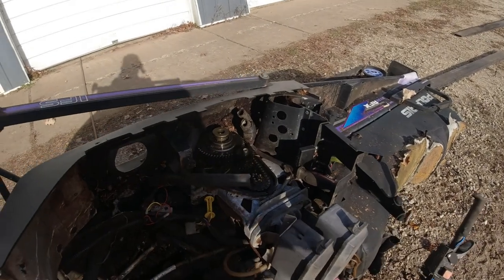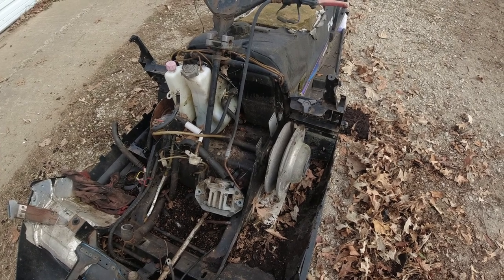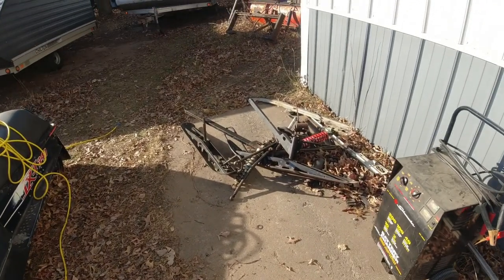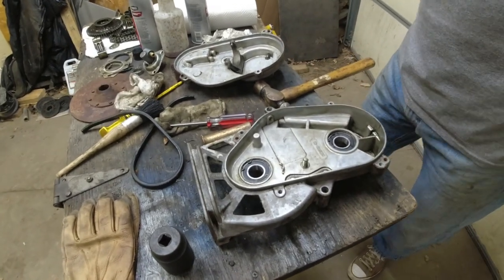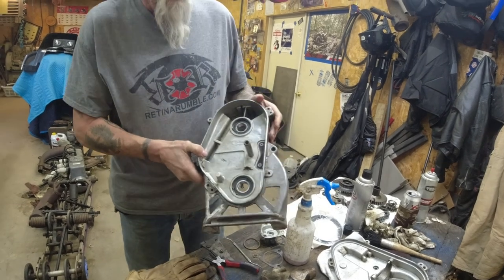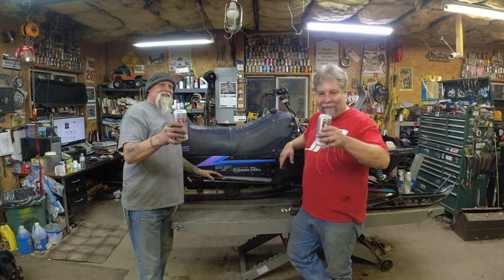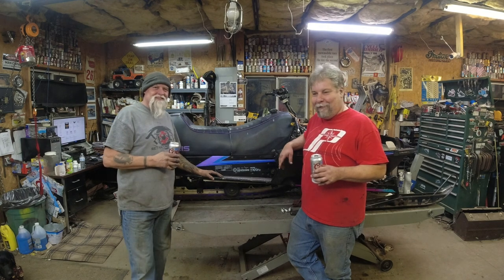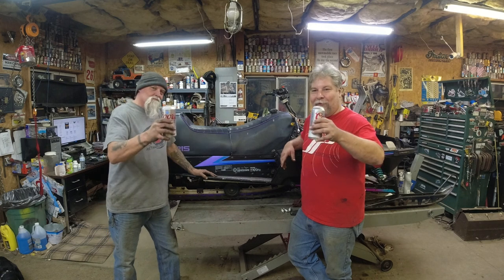Lonnie's XLT Part 4 : Reverse chain case upgrade! Polaris Vintage Snowmobile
In Part 4 Lonnie's XLT get a big upgrade: Reverse! Follow along and see how the install went.

00:00 Intro
00:35 Part Harvesting
03:29 Left Overs
03:50 Cleaning
04:39 Assembly
08:18 That view of the assembled reverse case you were looking for
08:27 Wrap up